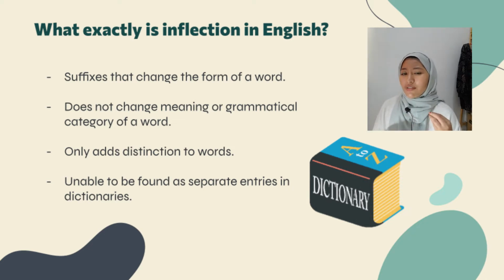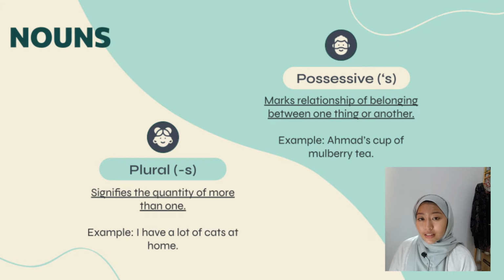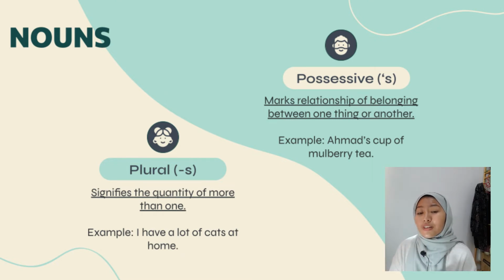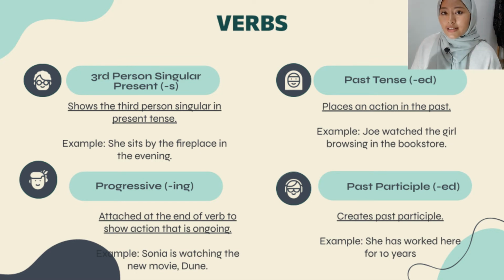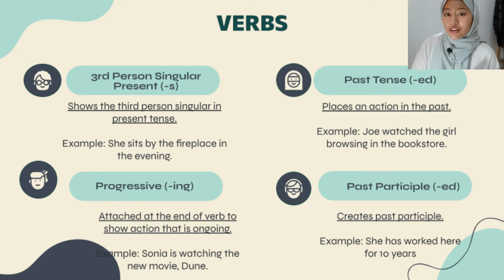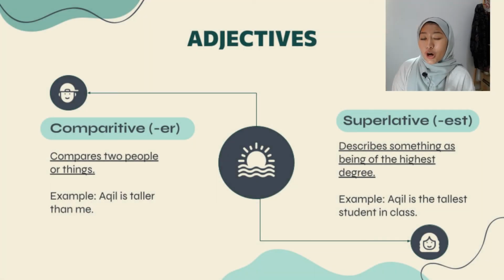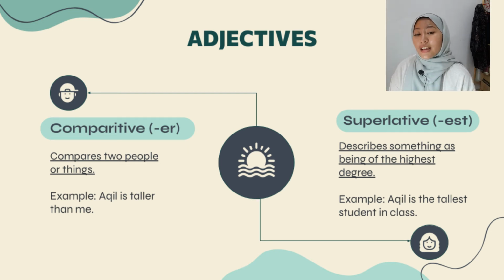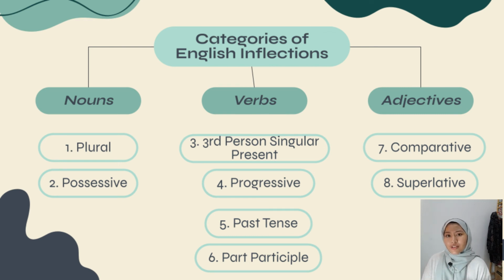8 Categories of English Inflection (ENCO 2105)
A video discussing the eight categories of inflection that can be found in the English language.

Reading Material: The eight categories of English inflections (Lieber, 2009: 99-103 and Carstairs-McCarthy, 2002: 31-41)